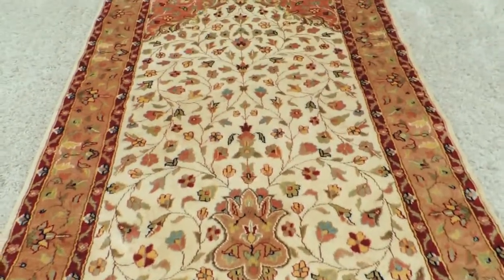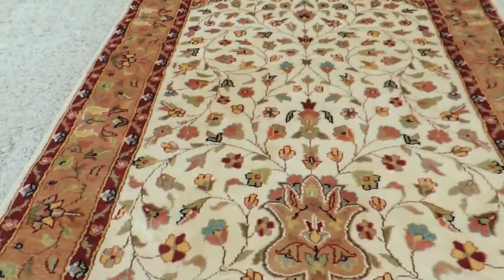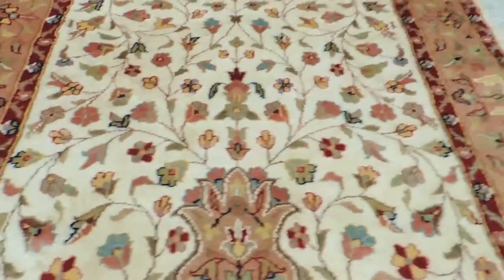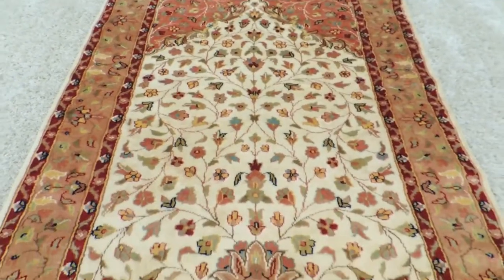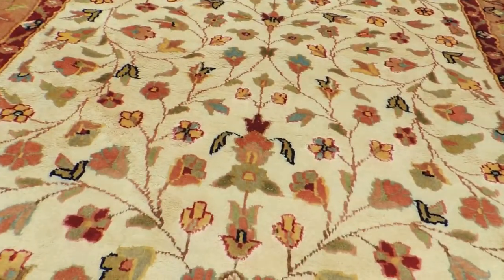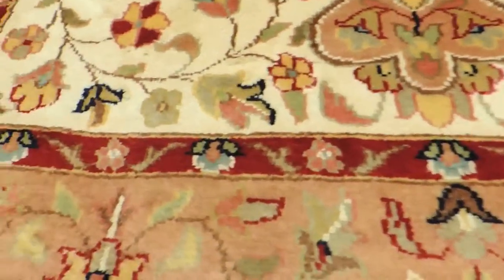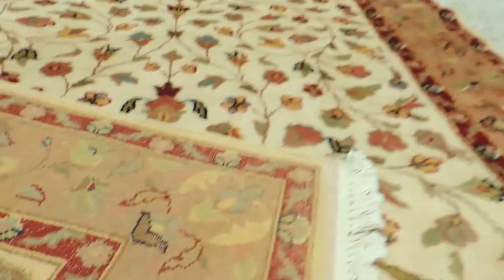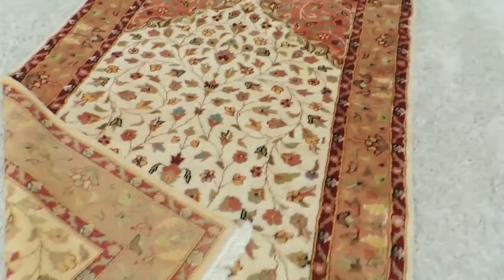Hand Made Wool/ Silk Rug Size: 189cm x 123cm Pk9-29